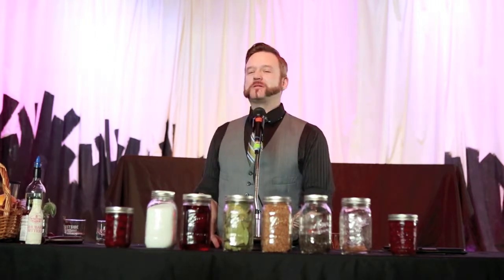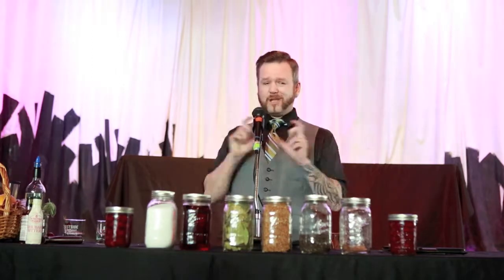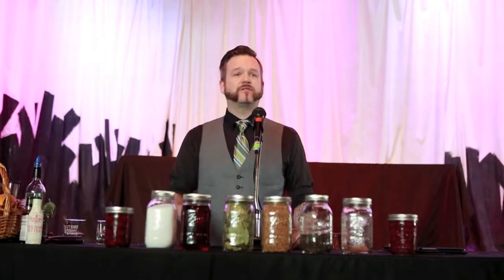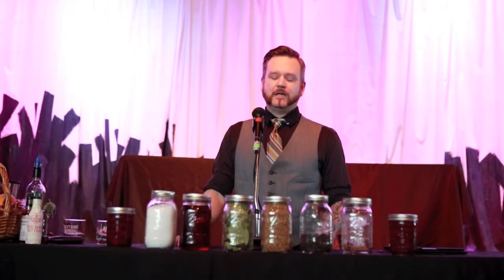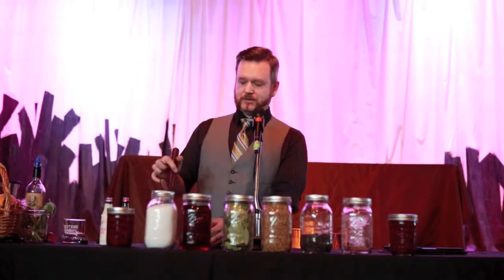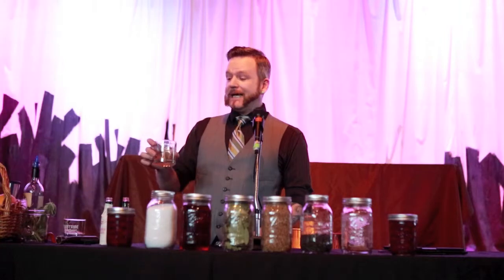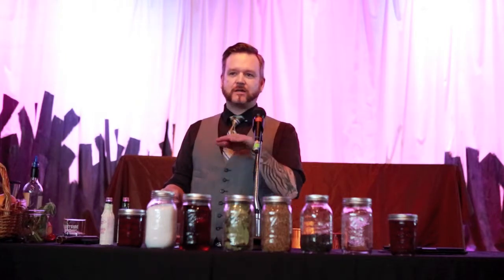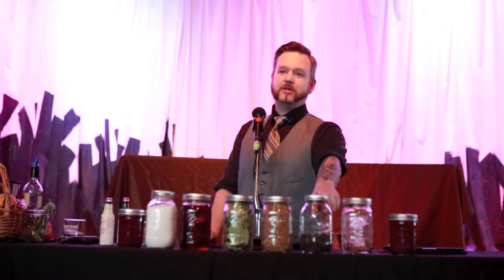The Cocktail Demystified - The Old Fashion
The Cocktail Demystified - The Old Fashion presented by Eastside Distilling